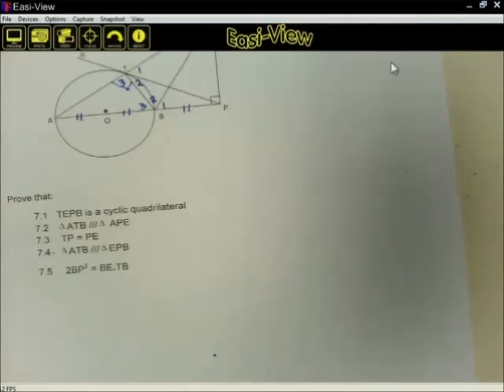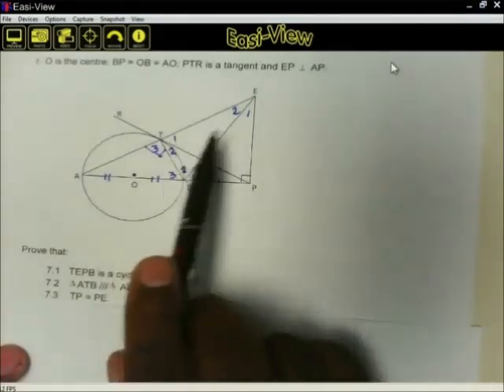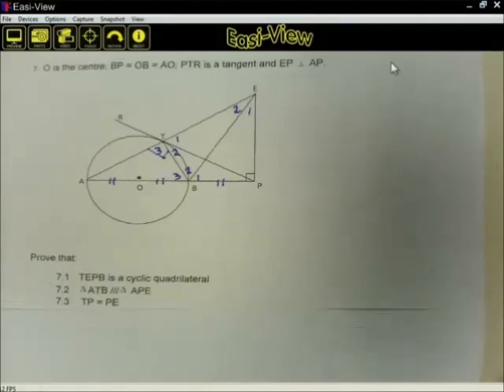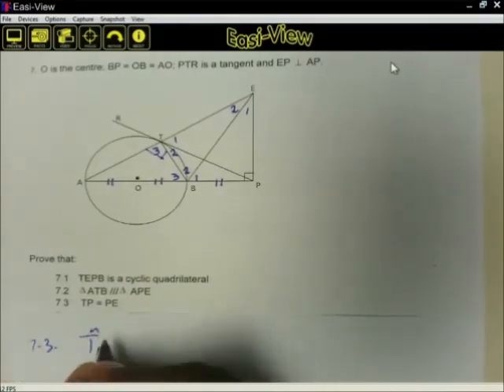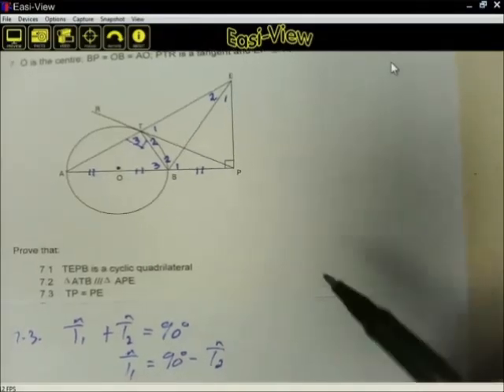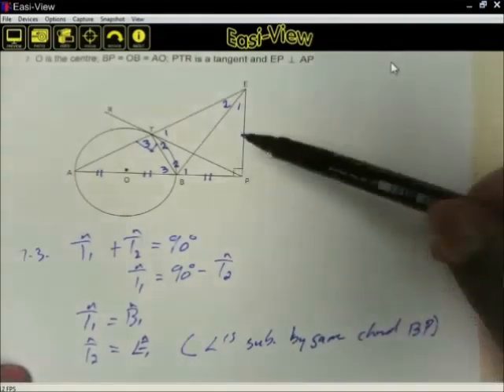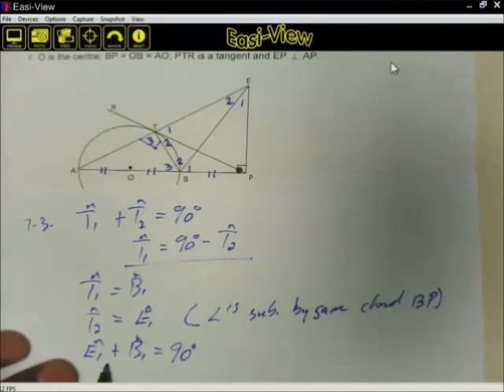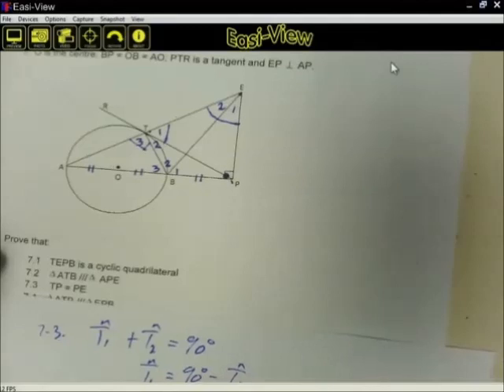Maths Euclidean Geometry 510